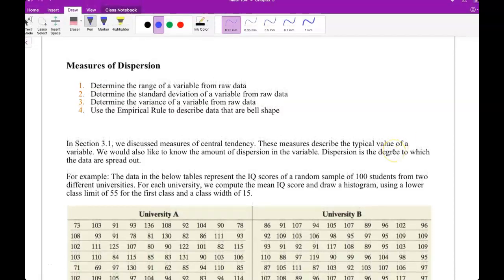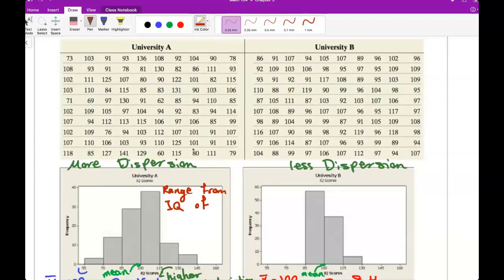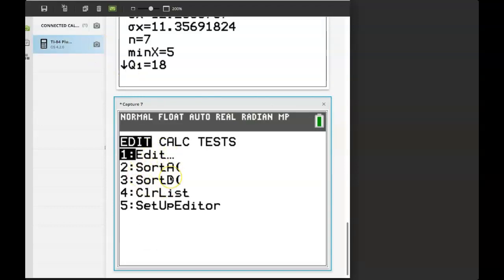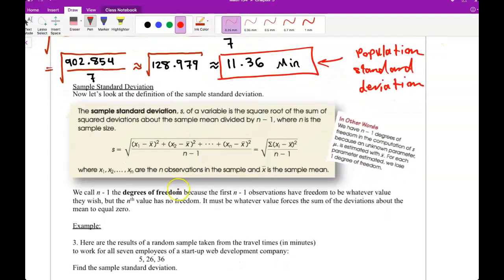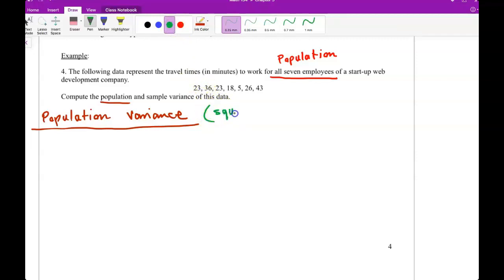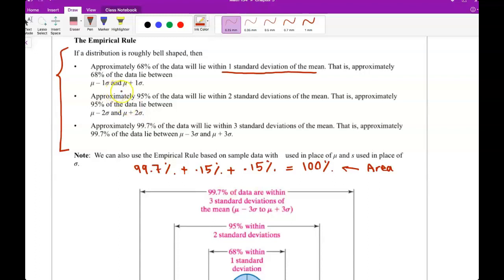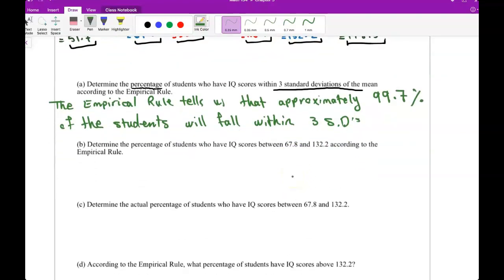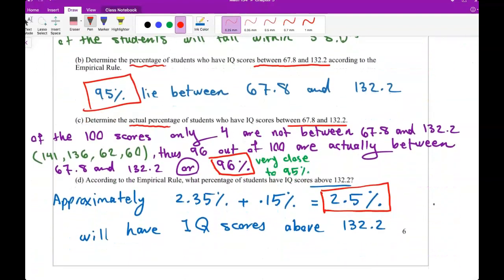Elementary Statistics – Section 3.2